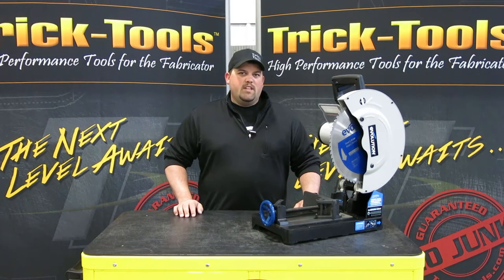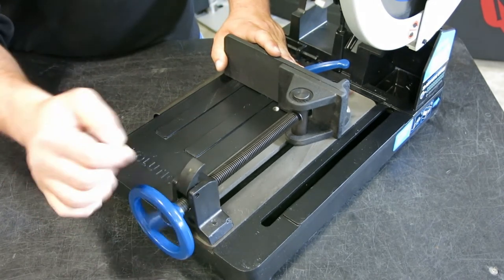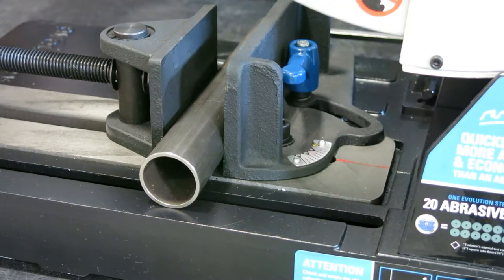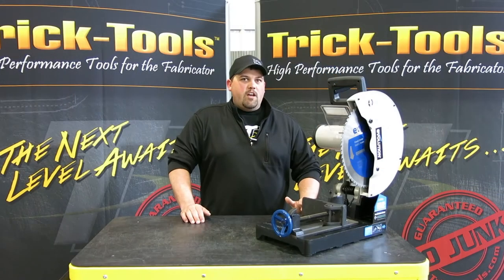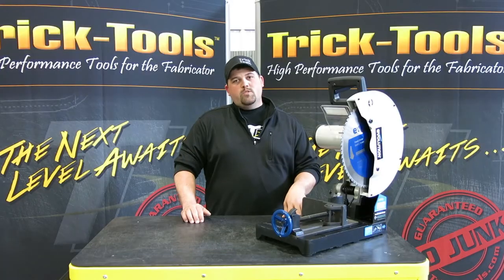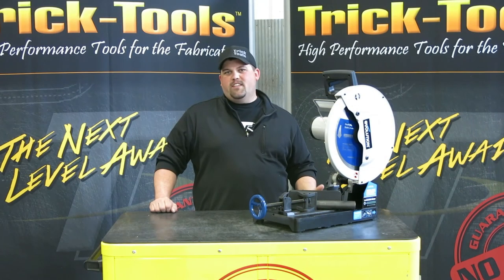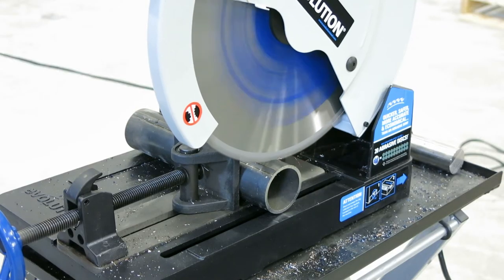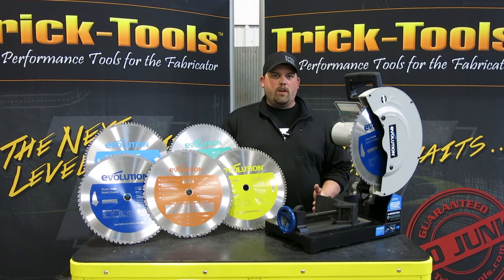Evolution 380 TCT Chop Saw @ Trick-Tools!!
The Evolution Steel Saw 2, now known as the EVOSAW380 is unlike conventional abrasive chop saws. It utilizes a circular saw style blade, so that the cut quality, blade life, and safety factors are much better than abrasive cut off machines. Evolution saws are much cleaner, faster, and safer than torches, portabands and other methods. A 2.4 hp motor provides plenty of power for most cutting applications.

New features include improved handle design, quick sliding vise, and improved cast base design! This saw can now handle up to a 15 inch diameter blade for even more capacity.